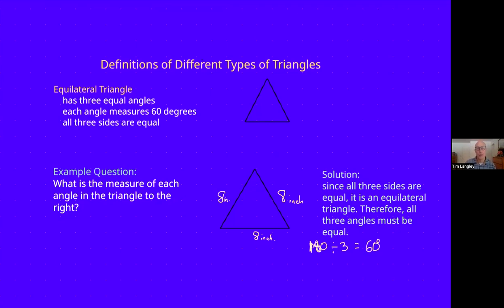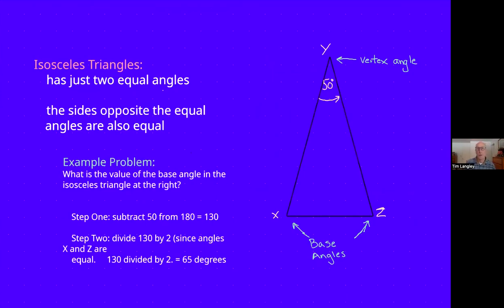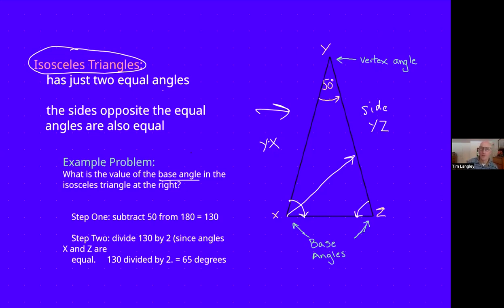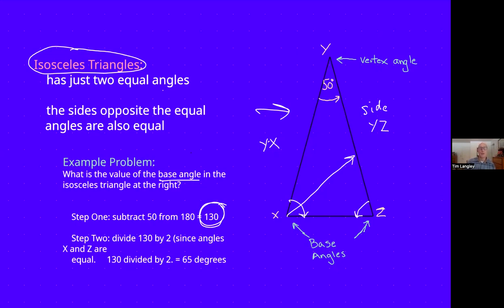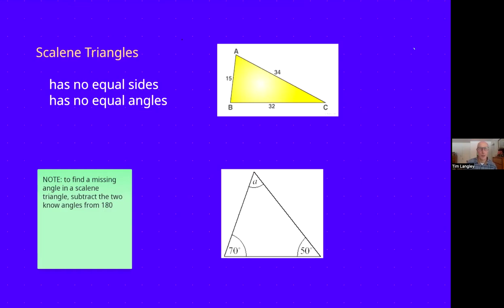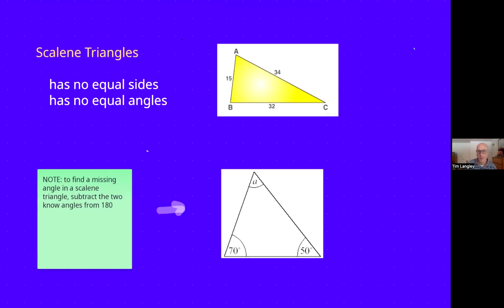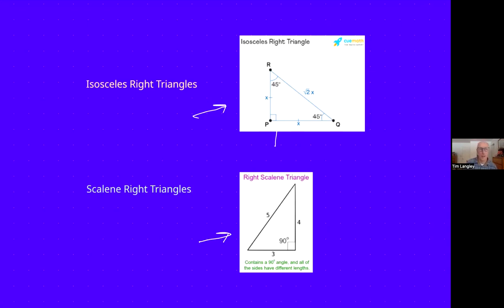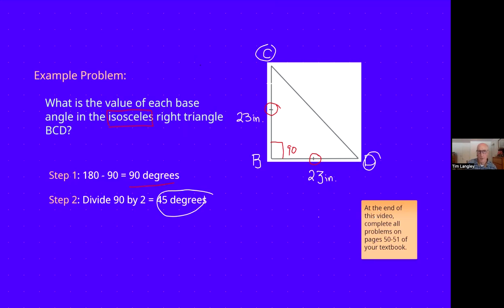Week 2 Day 2 Types of Triangles Short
Types of Triangles: equilateral, isosceles, scalene, etc.